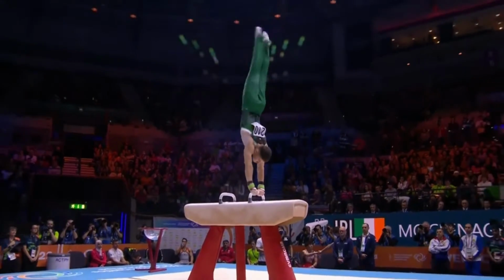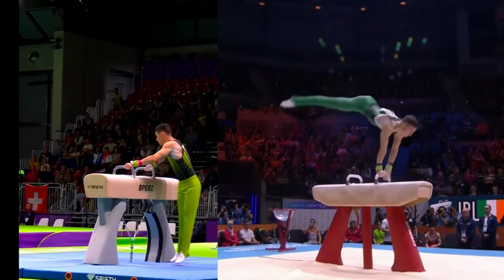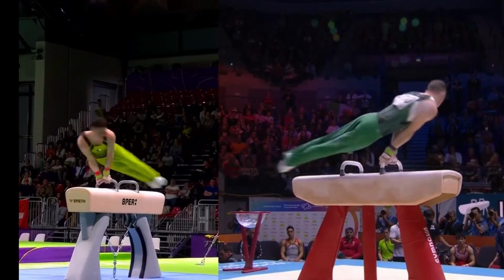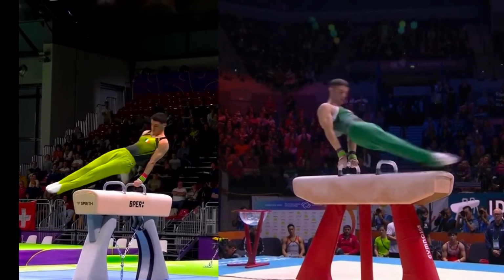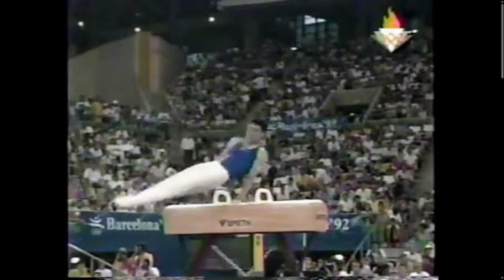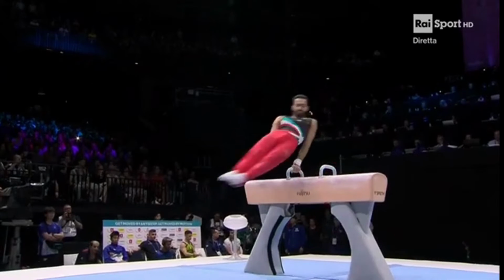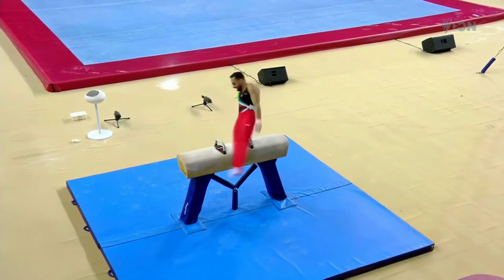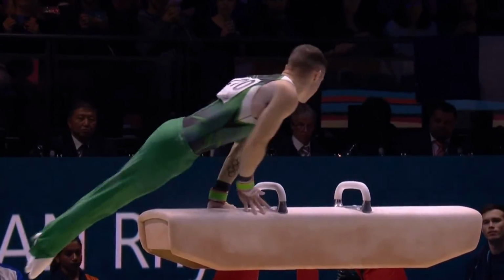RHYS MCCLENAGHAN - THE NEXT OLYMPIC POMMEL HORSE CHAMPION? YOU DECIDE! In depth analysis.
Olympic gymnast Lance Ringnald gives in depth analysis of the Pommel horse workd on 2 time world champion Rhys McClenaghan. With split screen comparisons to other potential Olympic Champions on Pommel Horse, you decide if Rhys has a chance to bring home Gold.